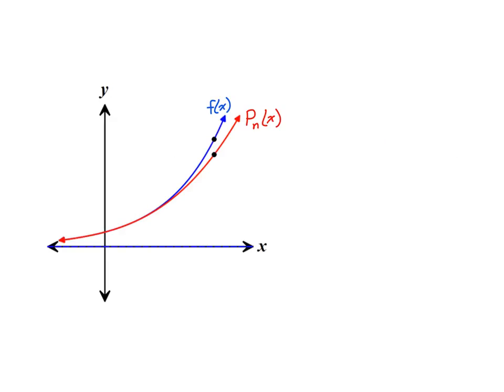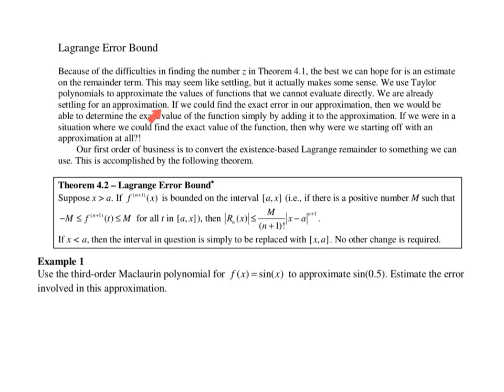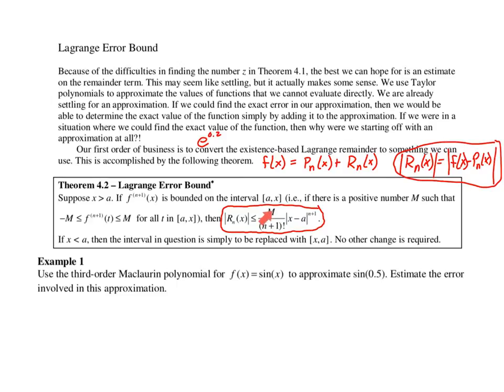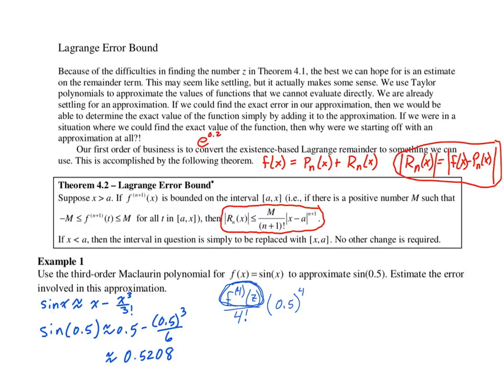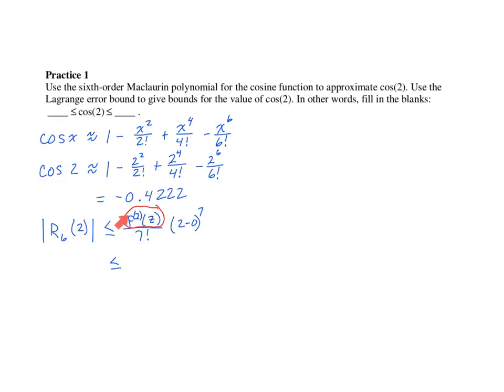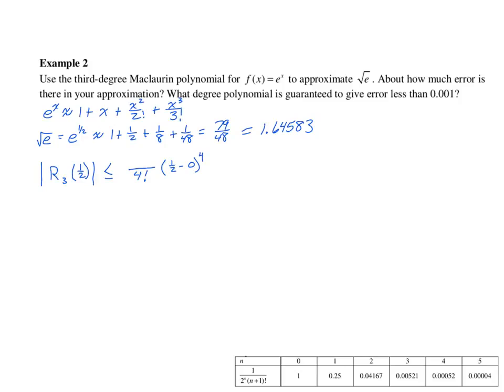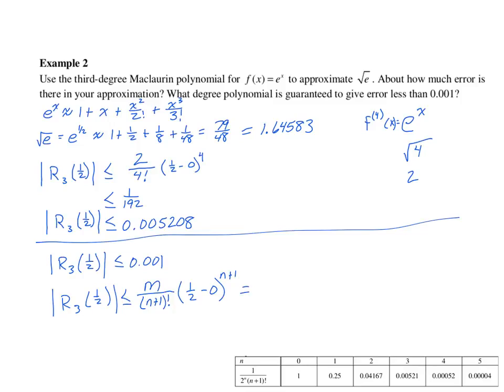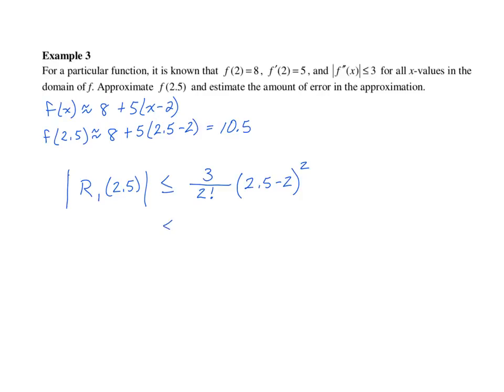Lagrange Error Bound